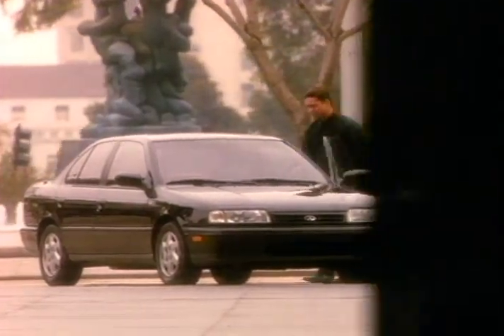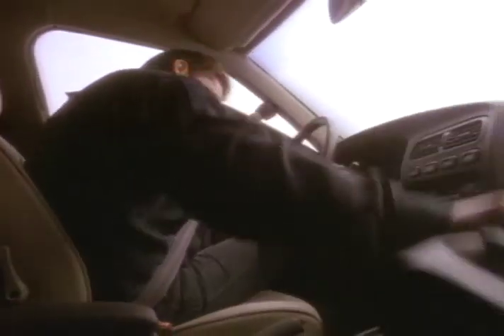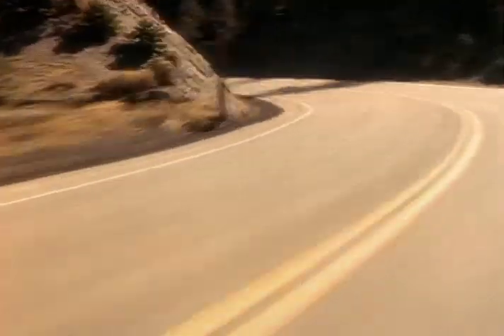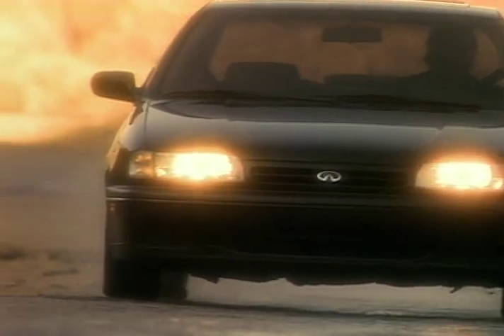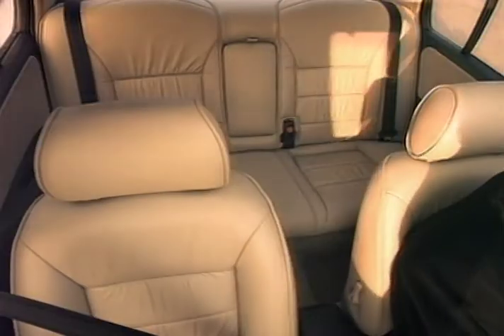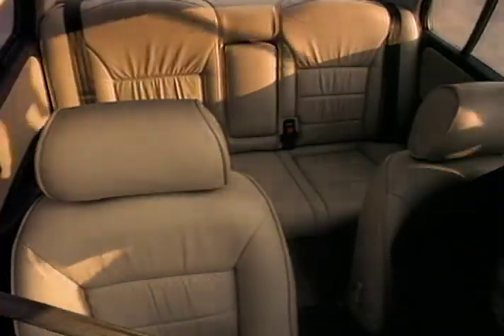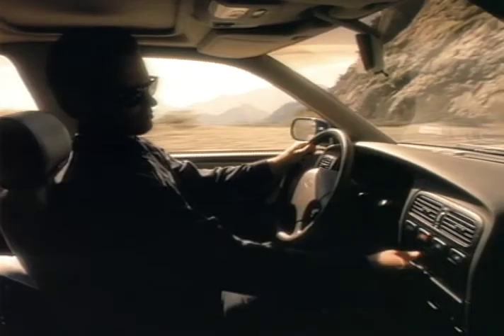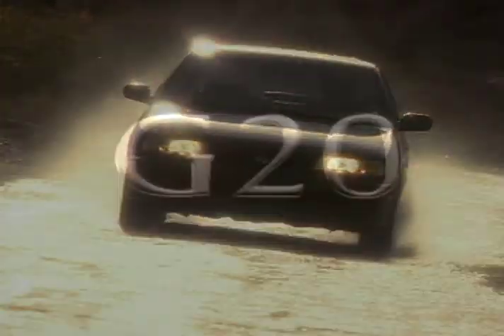Infiniti G20 TV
The G20 had a cabin-forward design that actually created more interior room than most cars of this size.